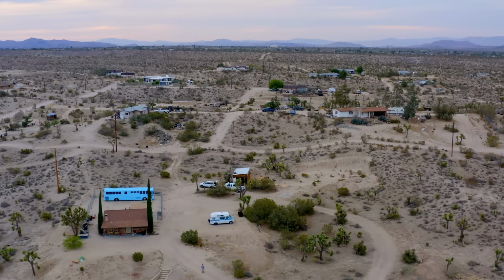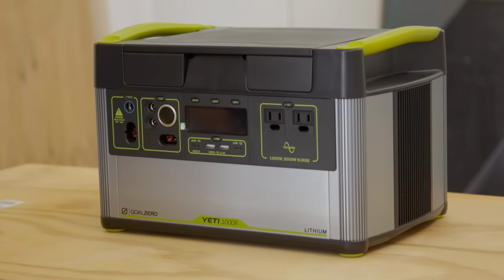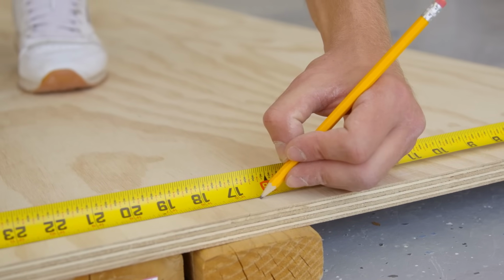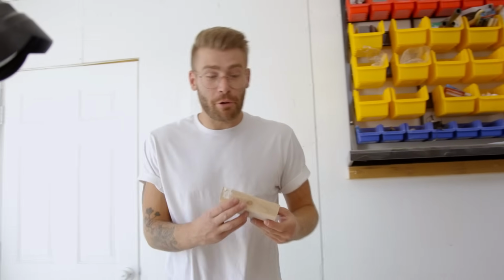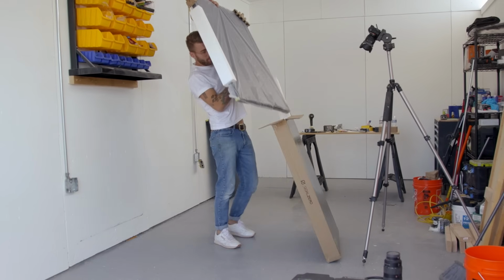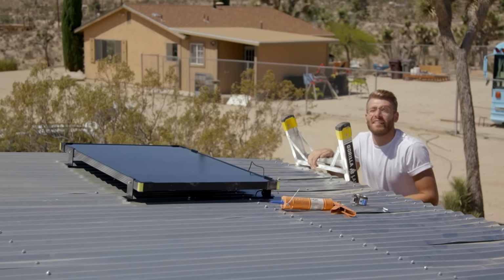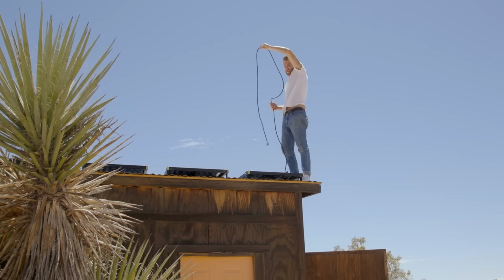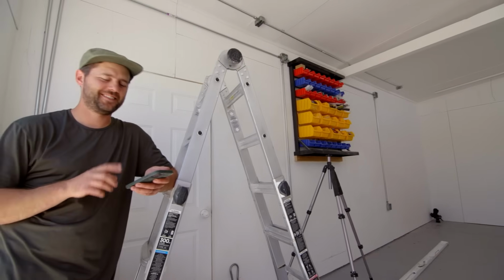GOAL ZERO YETI POWERS: DIY SOLAR-POWERED WORKSHOP EDITION ft. MODERN BUILDS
On-site, on the job, or at home, @goalzero  can help you build a modern workshop that runs on solar. Mike Montgomery, of @ModernBuilds, shows you how with his DIY solar-powered workshop project that runs on Goal Zero products.

⚡ GOAL ZERO KIT FEATURED IN THIS VIDEO
Yeti 1000X Portable Power Station + 4 Boulder 100 Solar Panels + 4.8 KWH Yeti Tank Expansion Kit

Run your essential devices and appliances with the Yeti 1000X. Our most versatile sized power station is big enough to power medium to large appliances and portable enough to go with you anywhere. The Yeti Link Expansion Module and four Yeti Tank Expansion batteries allow you to increase your battery capacity to 5.8 kWh. The four Boulder 100 solar panels, extension cables, and mounting brackets allow you to mount your solar panels for consistent solar power.